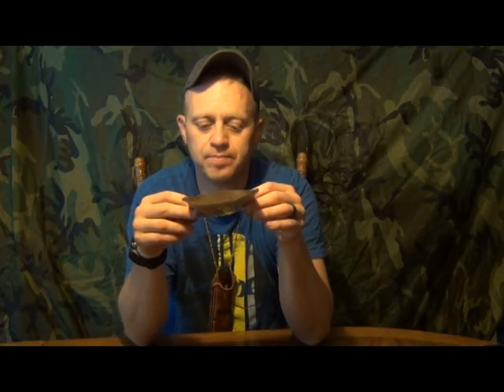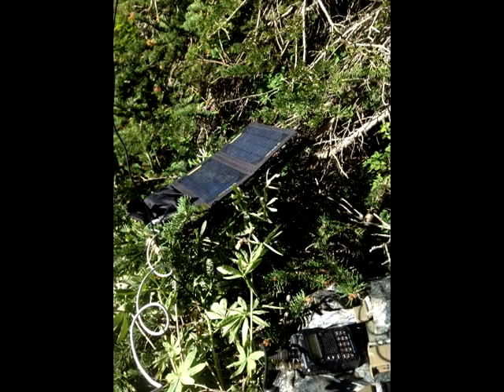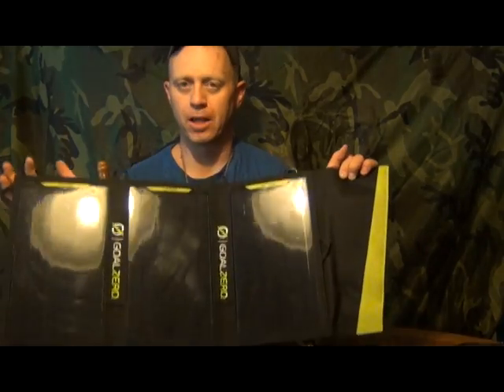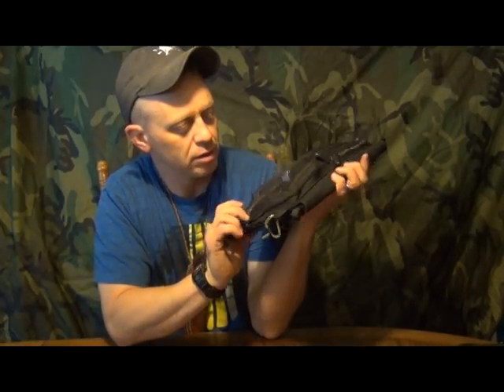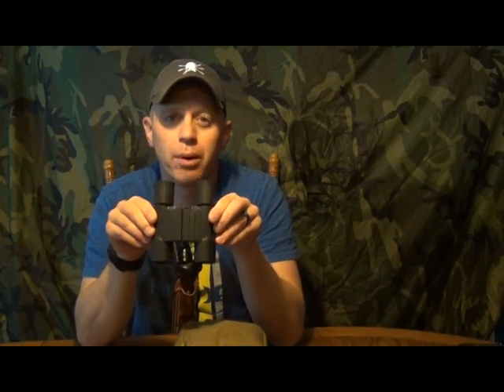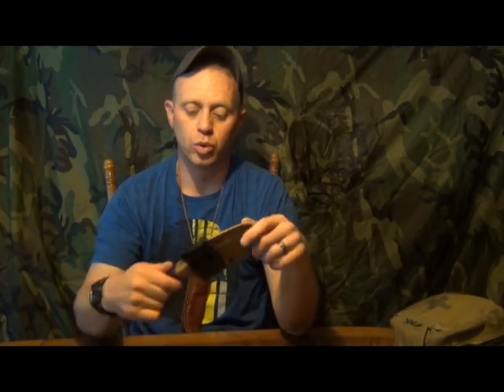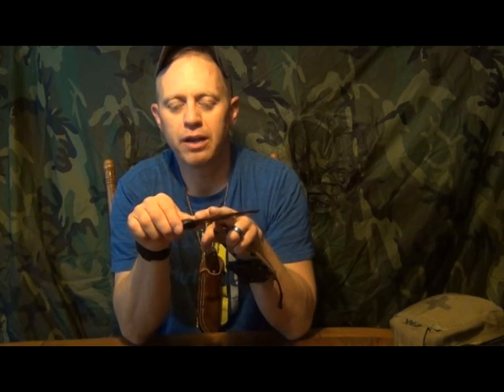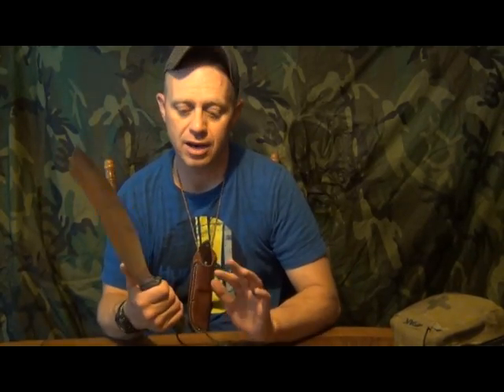What goes in a 72 hour or bugout kit Part 2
This is the second half of What goes in a 72 hour or bugout kit.  A little video about some of the ideas and experience I've gained trying this stuff out.  Below are some links to stuff in the video.